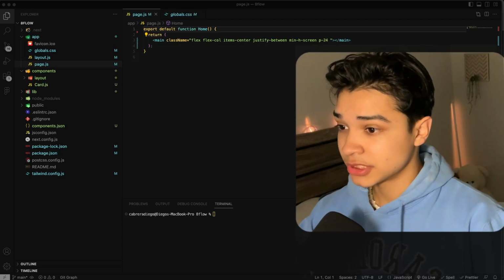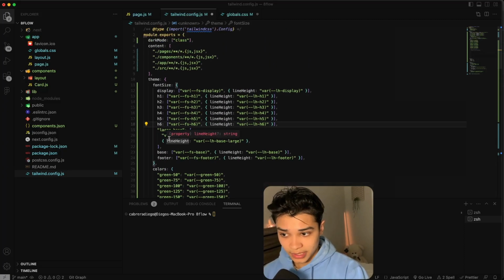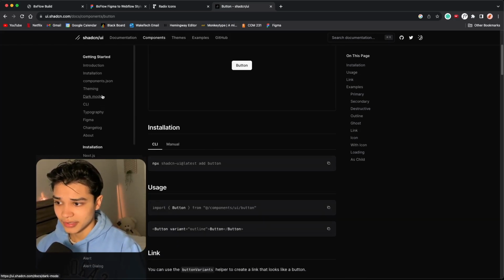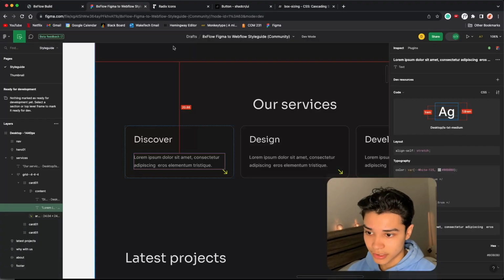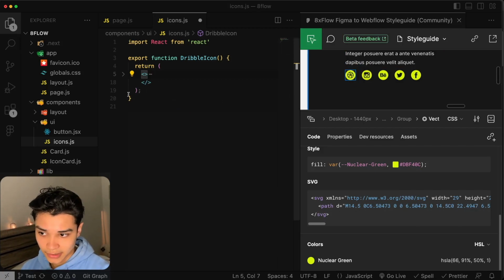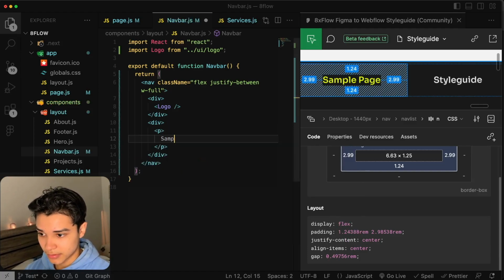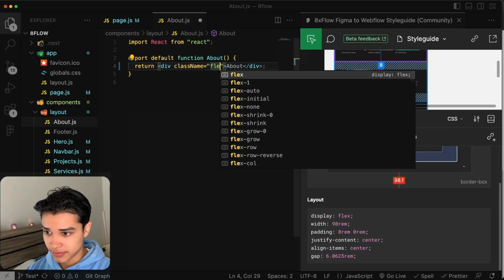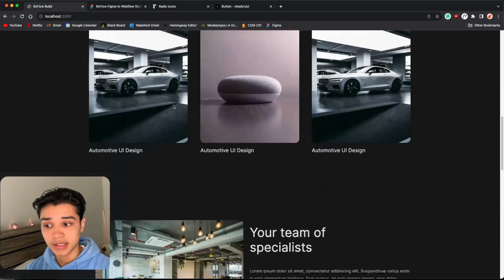Figma Style Guide to Tailwind CSS | Build websites faster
In this video, we'll dive into the process of seamlessly transferring a Figma style guide to Tailwind CSS, a popular utility-first CSS framework. I this particular video I used Next.Js 13 to build the website but anyother framerwork with tailwind should work the same. Whether you're a web designer, developer, or someone looking to improve their design workflow, this tutorial will provide valuable insights.

Resources and Links:
Link to creator of the template